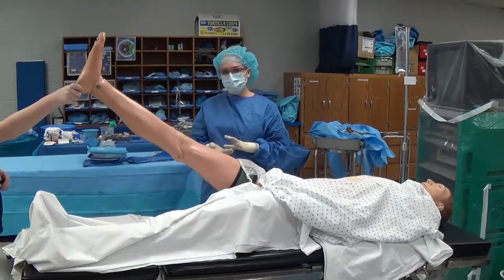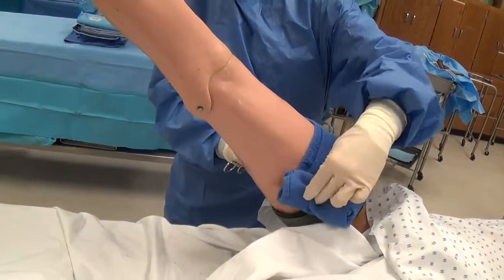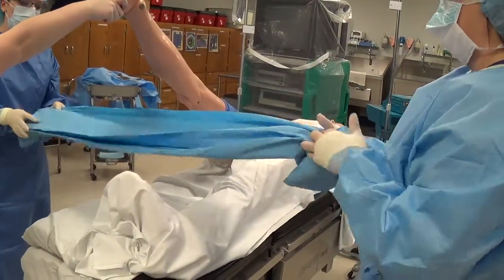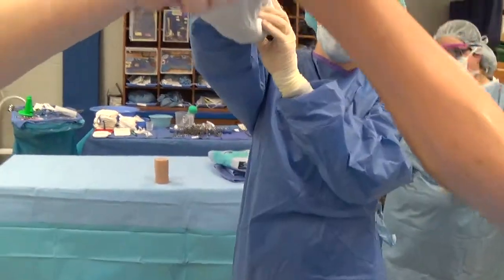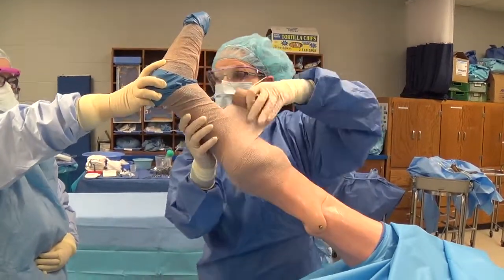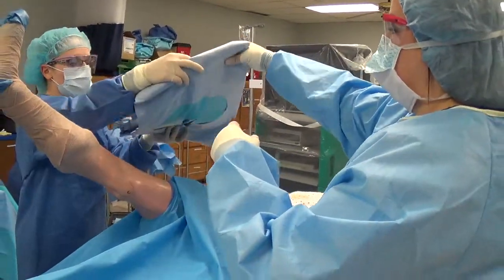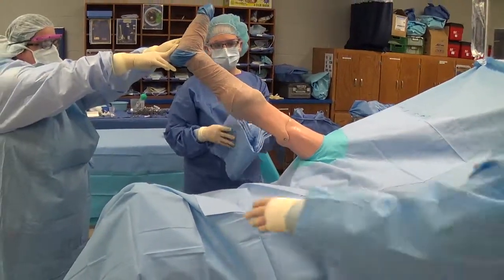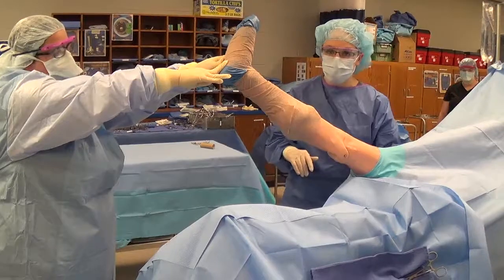Lower Extremity Draping